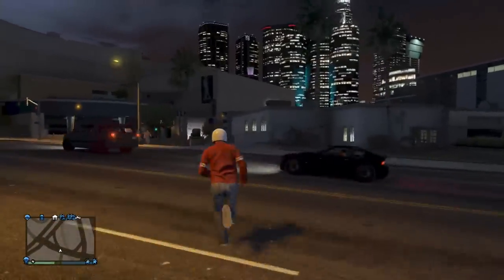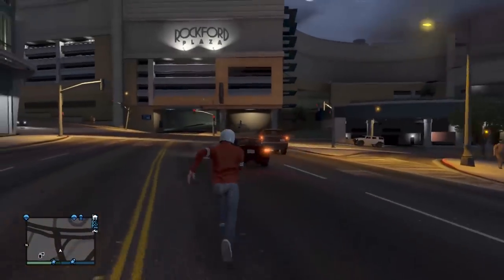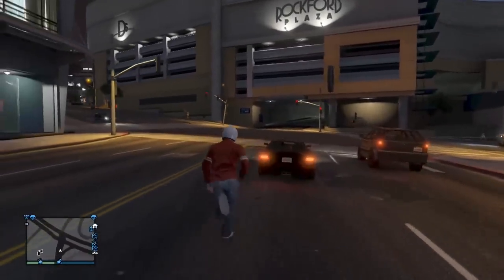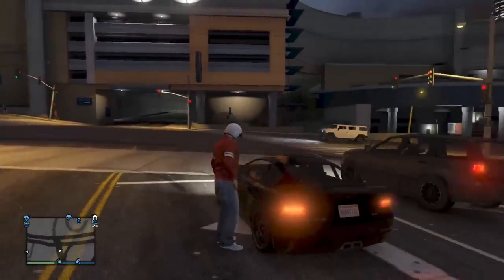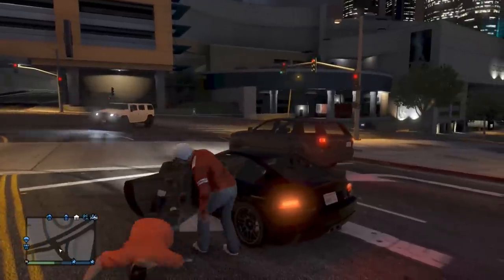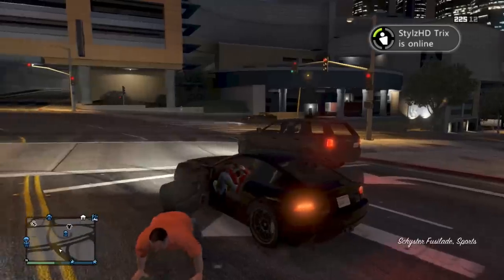GTA Online How to Make Fast & Easy Money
Hey what's up everybody it's DMF x SNipEz x bringing you a video on how to make some fast and easy money on GTA online.

I make videos of houses EVERY Wednesday and Friday.